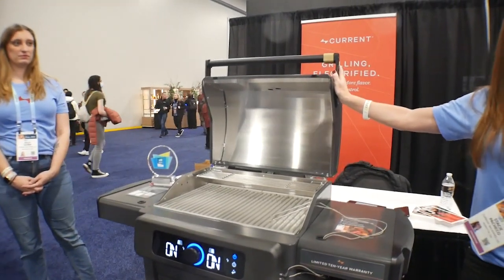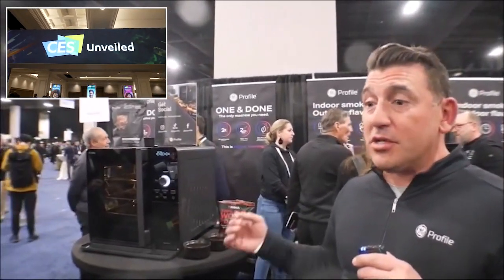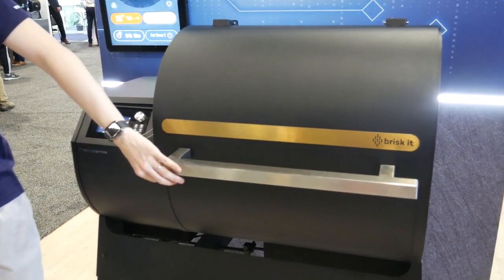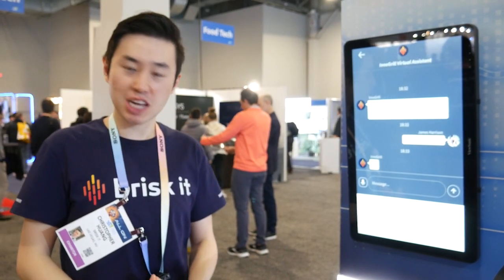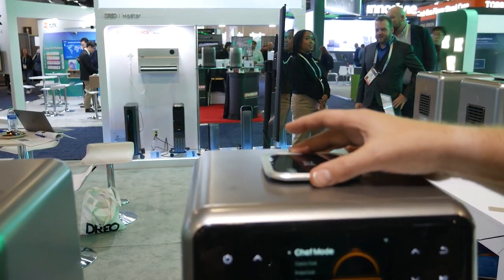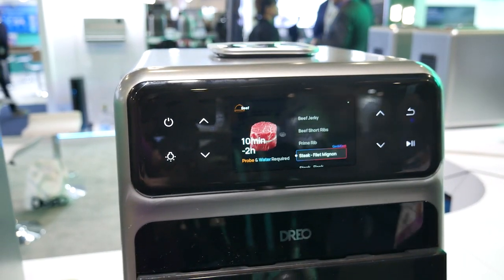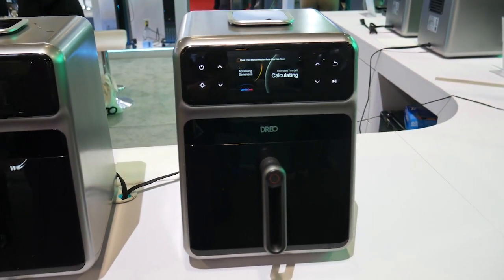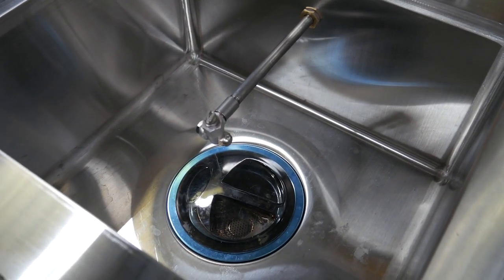CES 2024 Exhibitor Highlights Episode 1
Food tech